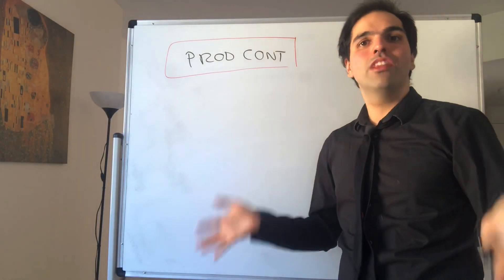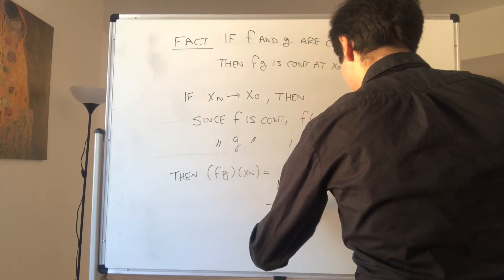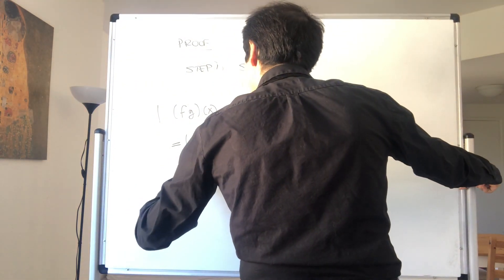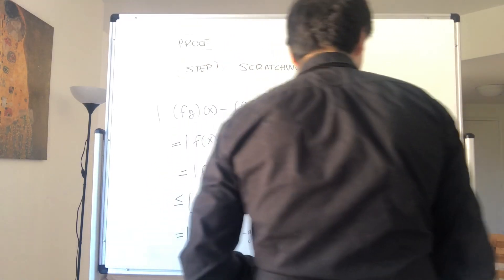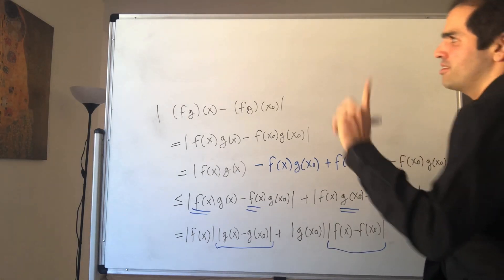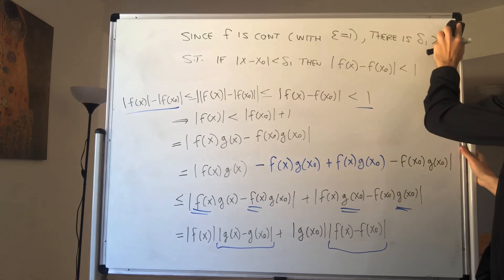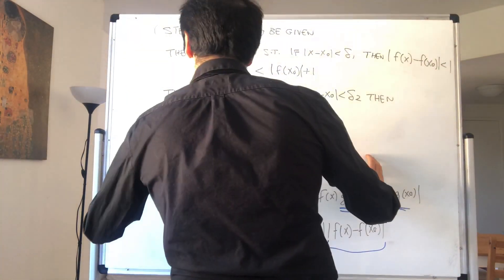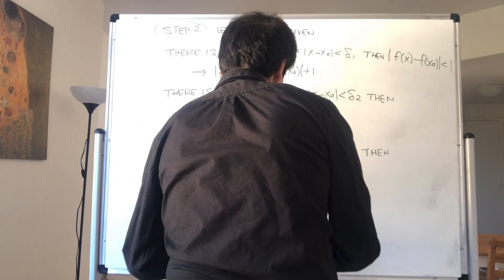fg is continuous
Here I show that the product of two continuous functions is continuous. I do it both by using epsilon-delta and the sequence definition of continuity. Interestingly, the proof is similar to the proof of the product rule for derivatives. Enjoy!